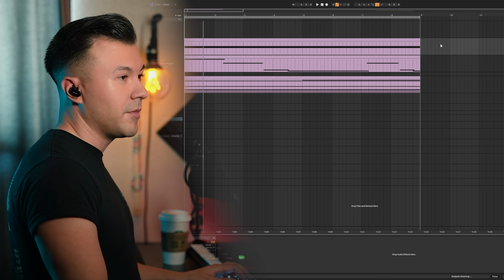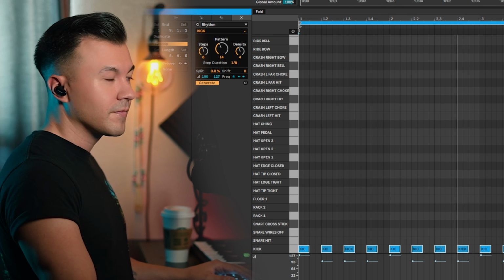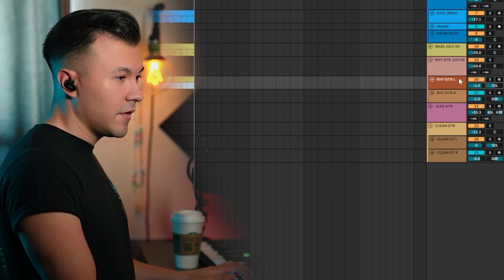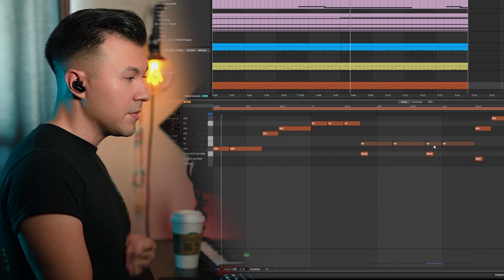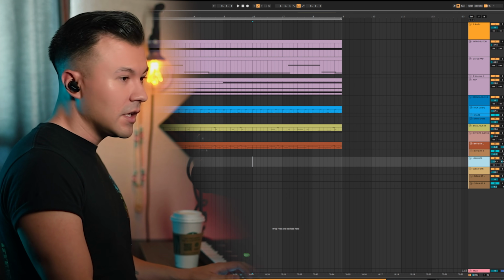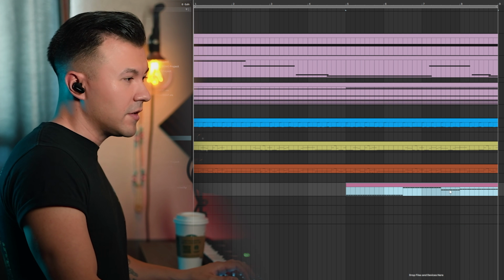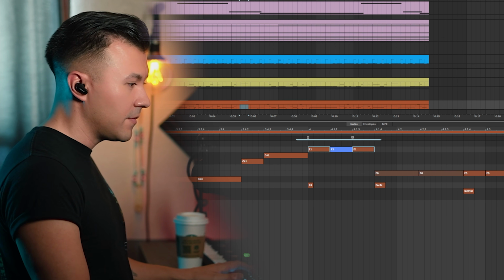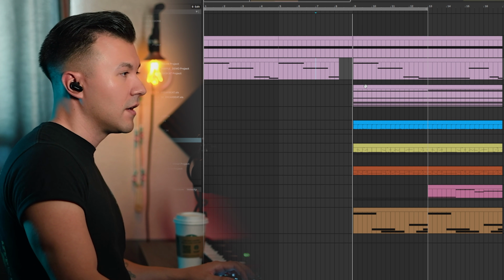Infinite Ideas With This! | Make Songs Fast Ep. 6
$10 off the MIDI guitar library I use with code: Bedan24

Gear I use:
Audio Interface
MIDI Keyboard
Studio Monitors
(Video Lights)